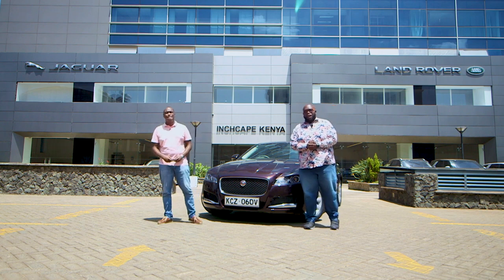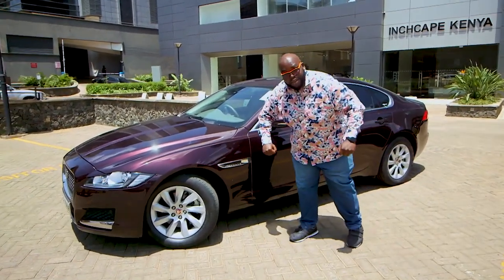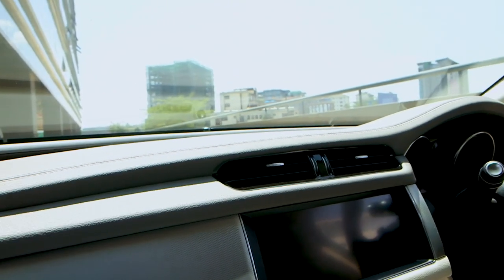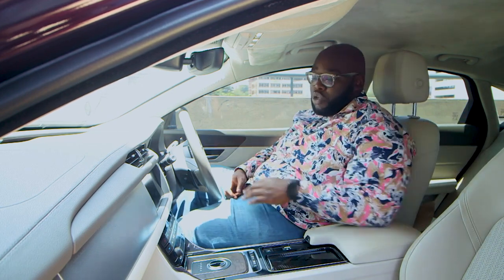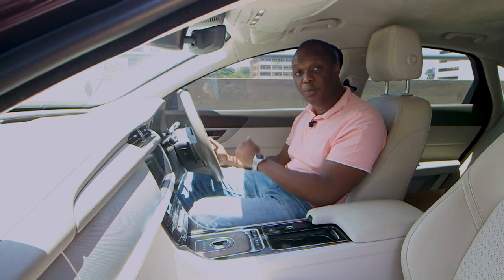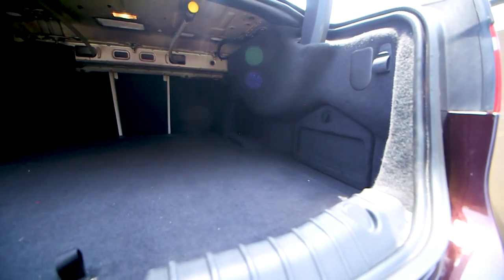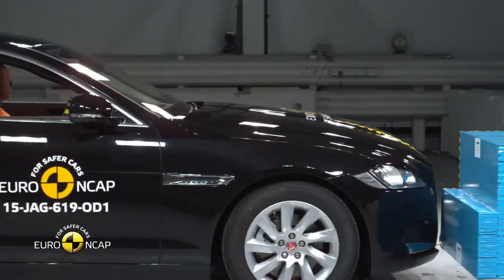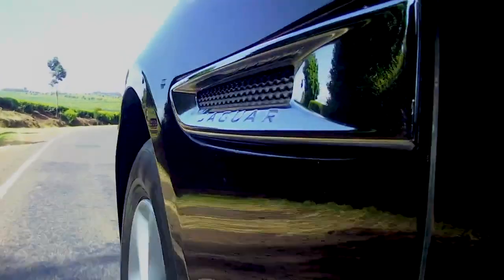Jaguar XF Saloon review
we take Coventry's business saloon for a shake down, as seen on @ktnhome